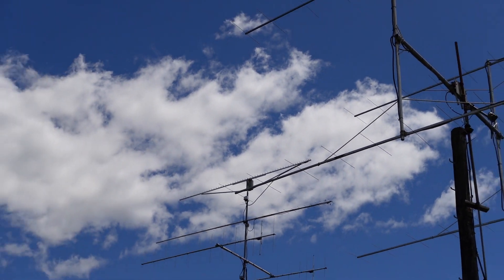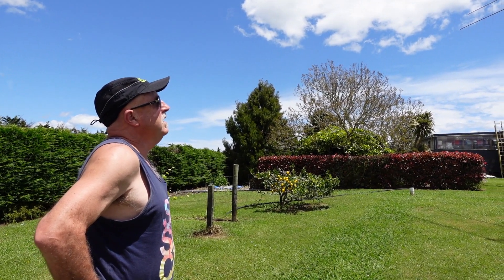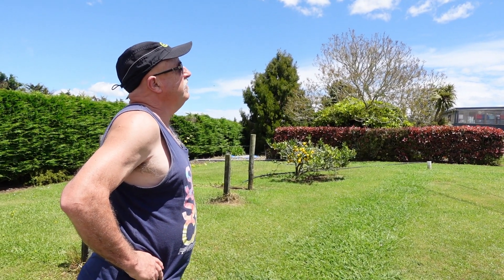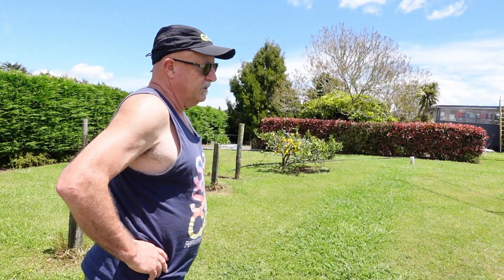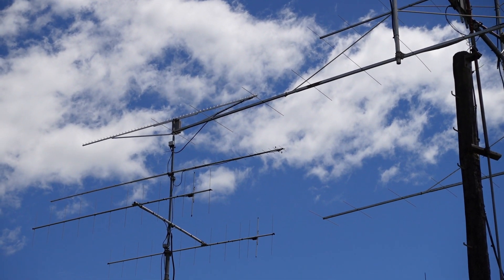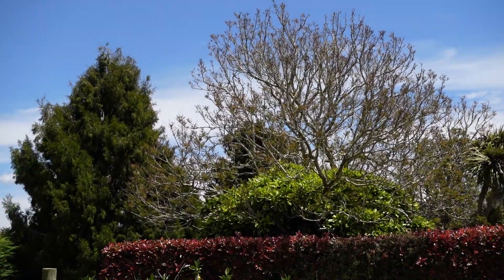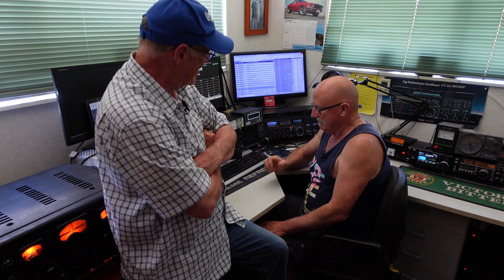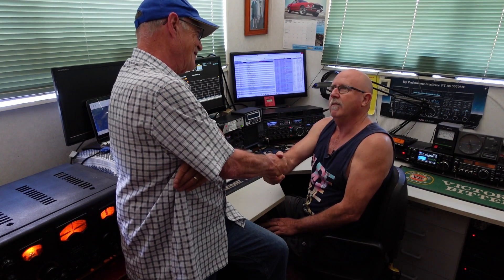1296 DXing - Part 2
Want to know how 58 element yagi performs?
Come with me as we make a shack visit with Nick - ZL1IU and discover just what a 58 element yagi can do.
DXing on 1296 will never be the same.

Be sure to check Nick's QRZ page for further details on the 4-Square Array.